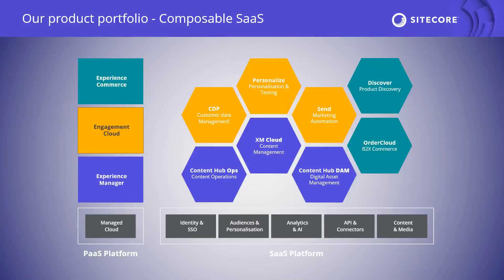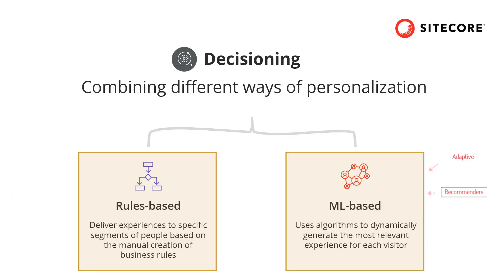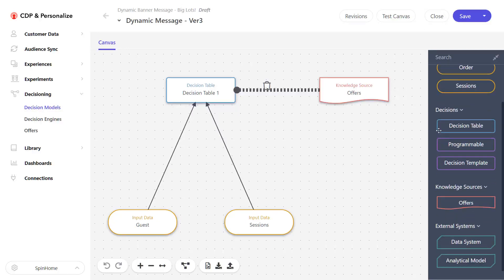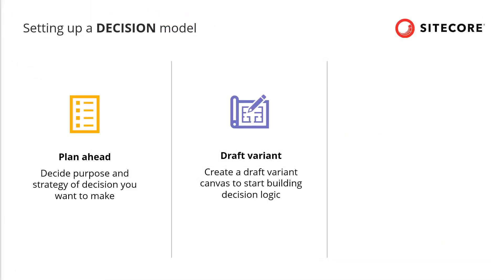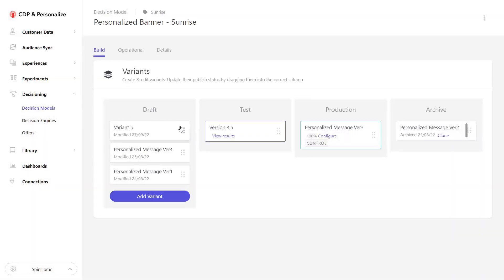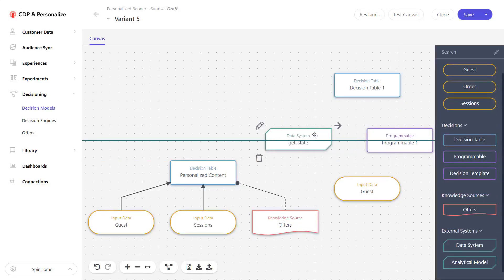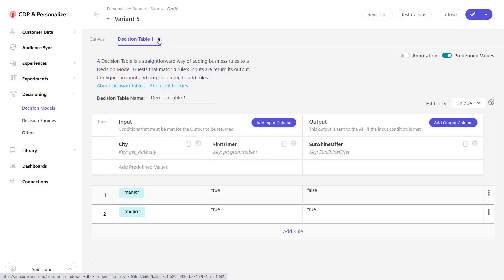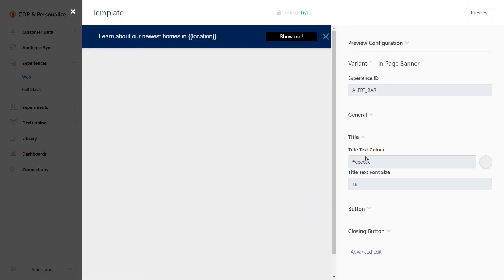Sitecore Personalize Demo: Decision for Context-Aware Personalization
Remember when seeing your name in an email subject line seemed like a revolutionary advancement in digital marketing? Today, personalization — offering customers tailored experiences that keep them engaged — requires a far more robust and strategic approach, and is essential to remaining competitive in a crowded and increasingly savvy marketplace. Consider the following:

- 90% of consumers find marketing personalization somewhat or very appealing.
- 80% of consumers are more likely to make a purchase from a brand that offers personalized experiences.
- 72% of consumers say that they only engage with personalized messaging.

In this video, Sitecore Engagement Cloud Evangelist Ahmed Elyamany shows how decisioning is used in Sitecore Personalize to create real-time custom personalization flows with context awareness. Ahmed explores:

- Predefined rules and machine learning based personalization.
- Creating, testing, and managing reusable marketer-friendly decisioning components.
- Using CDP Data, custom functions, and external libraries within web and full-stack experiences.

After watching the video, click the link below to discover what to expect from auto-personalization, which leverages AI and ML to transform the goal of delivering personalized content from a costly and tedious ordeal, into a powerful and ongoing competitive advantage.

- For questions, reach out through Stack Exchange